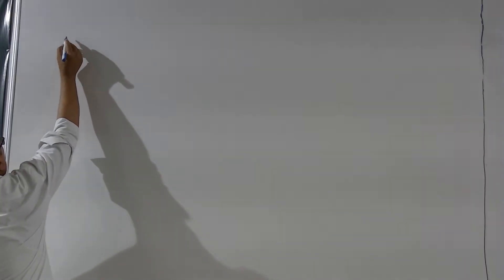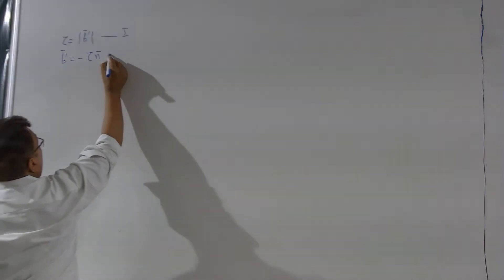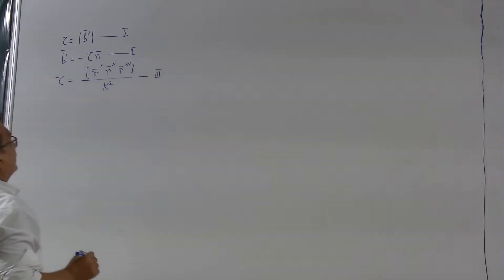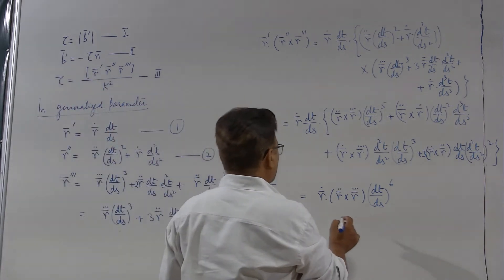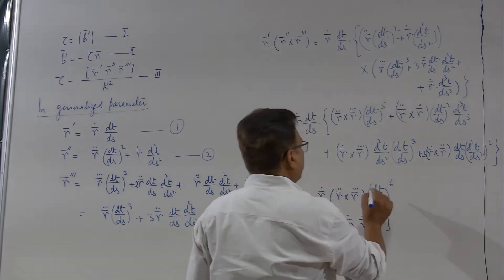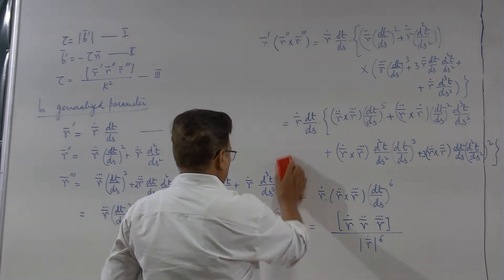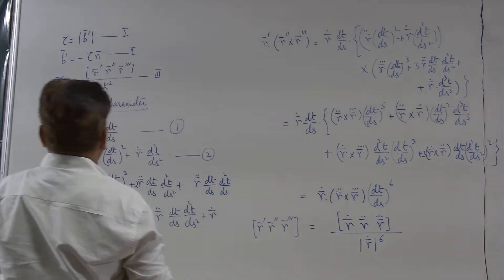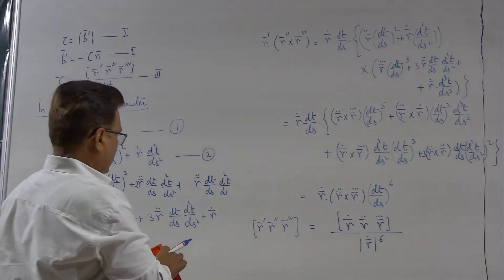Lect-7 Contd .. Torsion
By Prof V.A. Khan
Department of Mathematics
AMU Aligarh